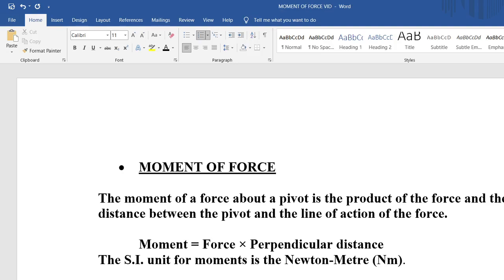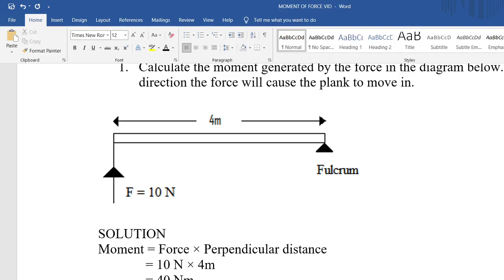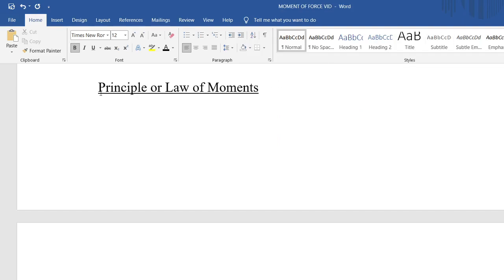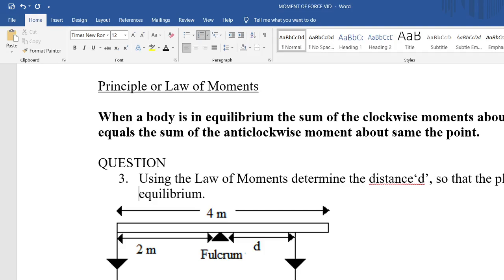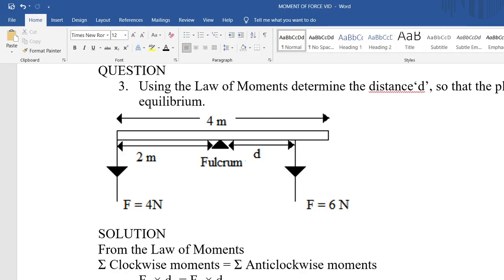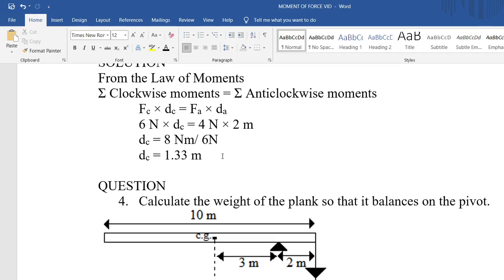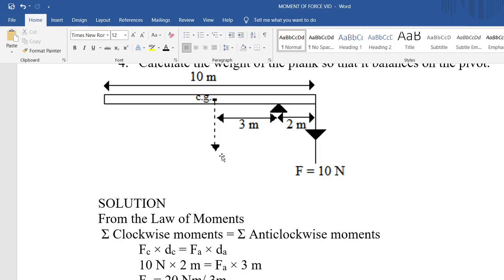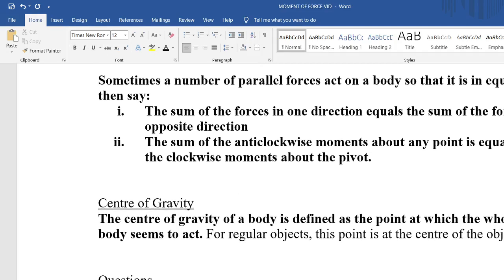Moment of a force